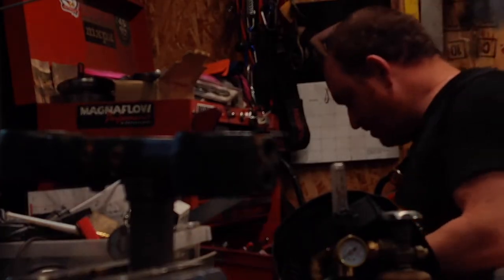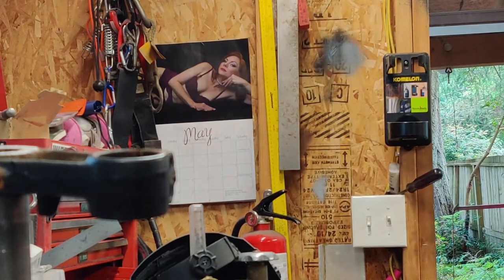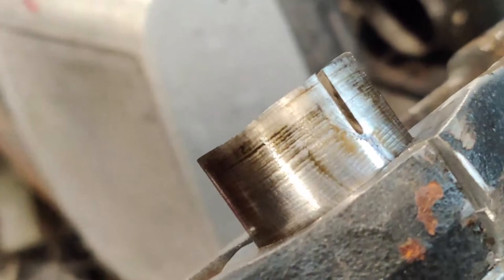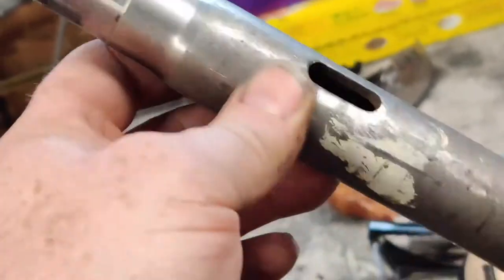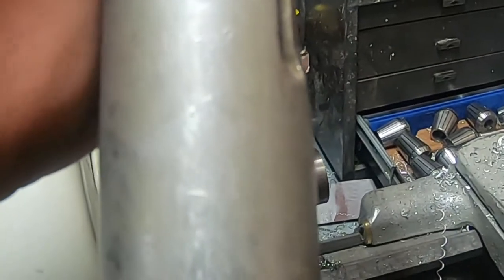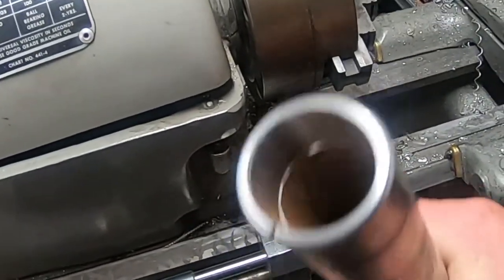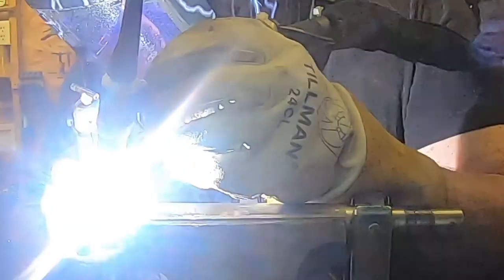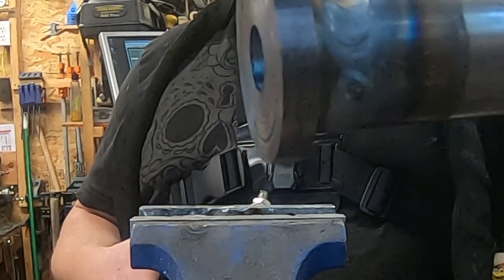Modifying XS750 steering stem to fit custom triple clamps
Modifying and maching a custom steering stem for project TurboXS